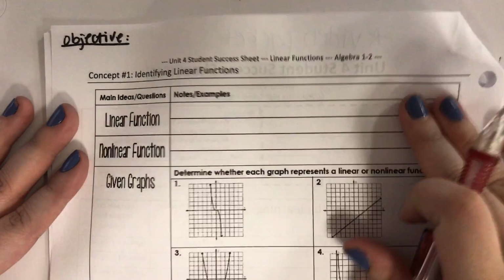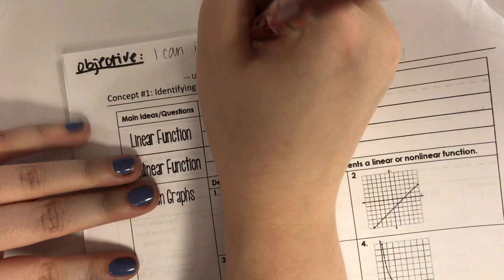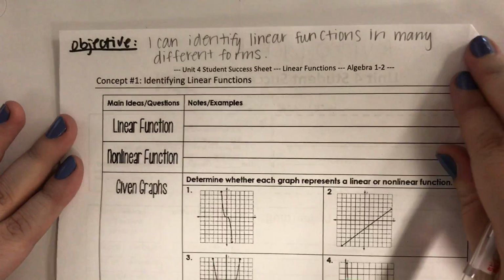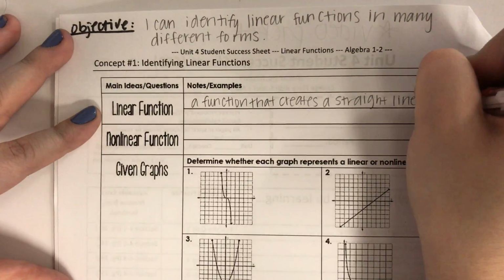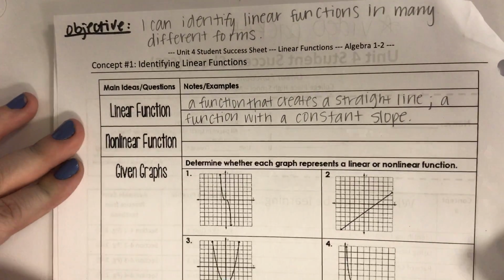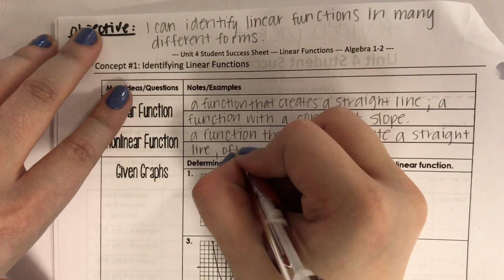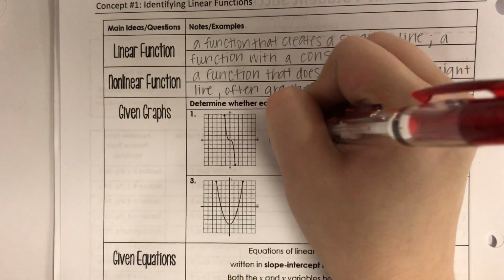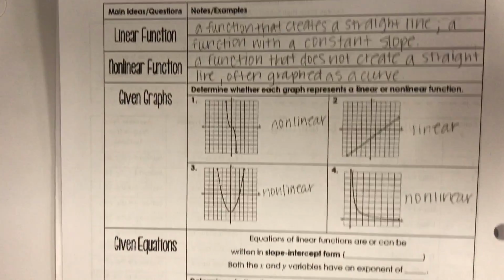Concept #1: Identifying Linear Functions from Graphs and Equations